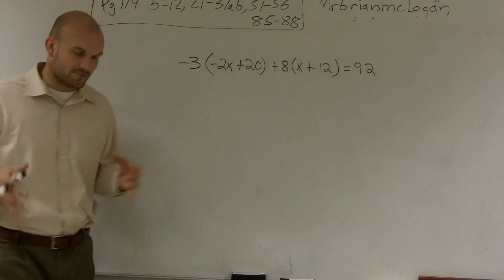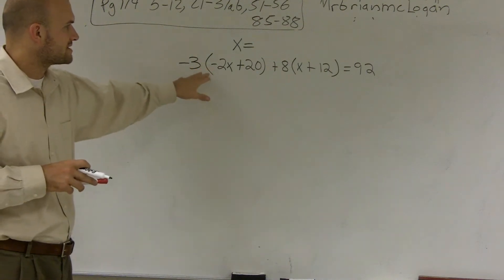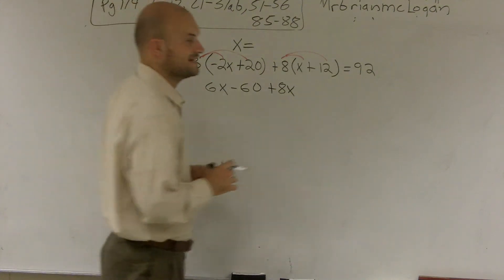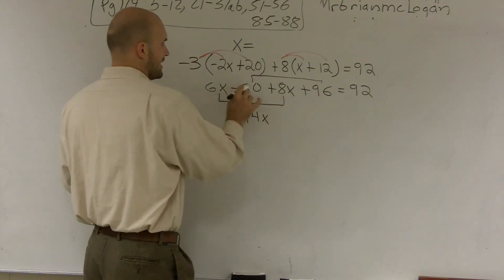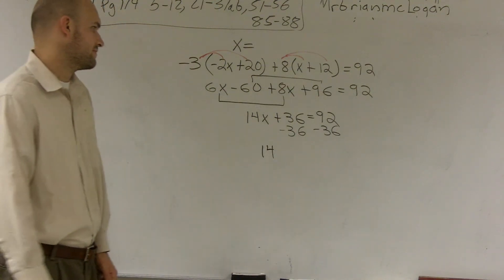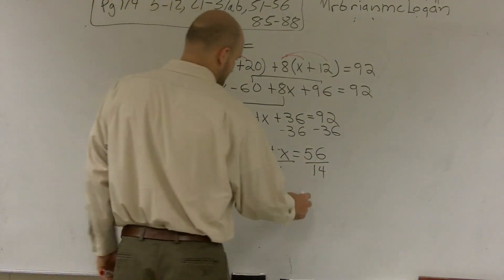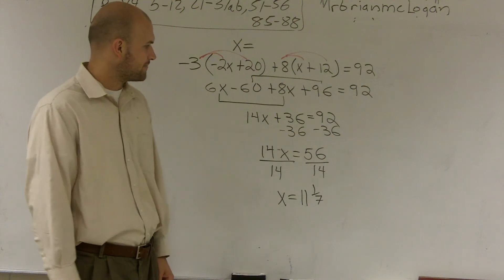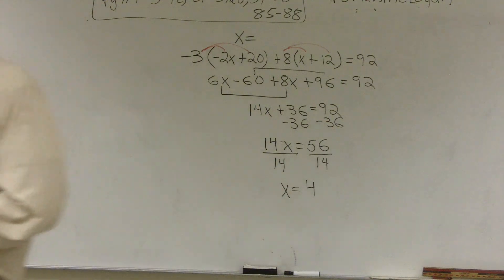Solving an equation for x using distributive property twice